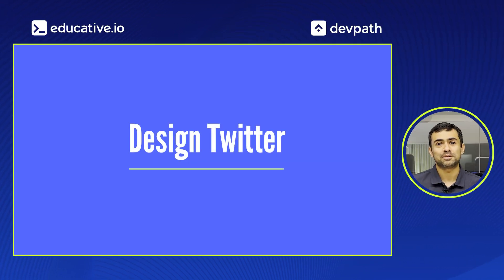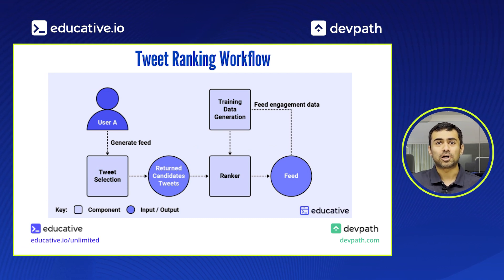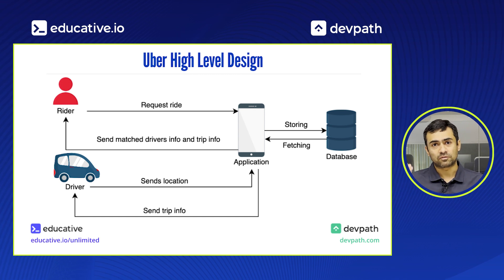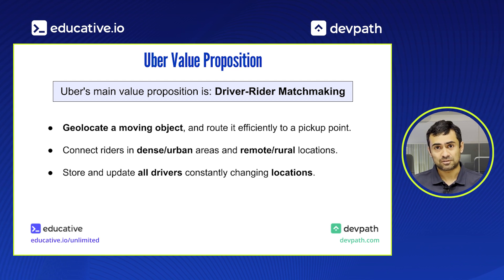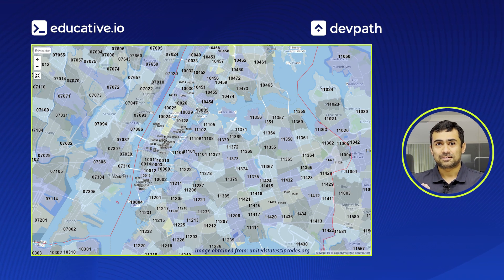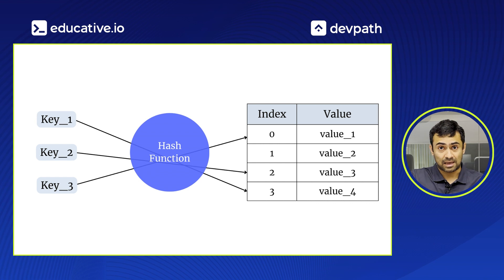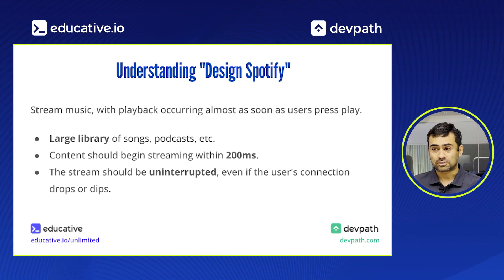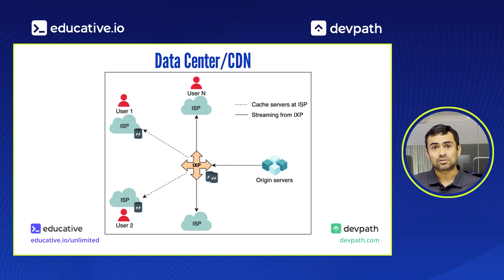Prepare Top System Design Interview Questions [2024]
Ex-FAANG interviewer and System Design expert Fahim ul Haq breaks down his top 3 favorite System Design Interview Questions. Get hands-on with these questions and many more

00:00 Intro
00:23 Design Twitter
2:54 Design Uber
7:48 Design Spotify
11:39 Outro

Educative is a hands-on developer learning platform that offers text-based courses on a wide array of programming topics. Whether you’re learning how to code from scratch or trying to upskill in specialized disciplines, Educative has courses, paths, and projects to suit your needs.

DevPath is the workspace for product teams to manage and accelerate project reviews, onboarding, and upskilling, so your team can focus on building great products faster.